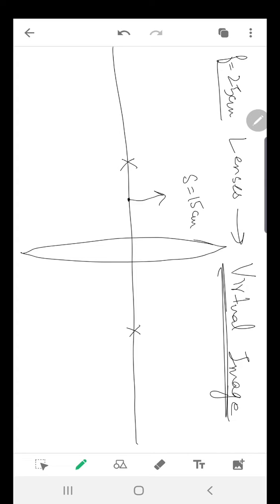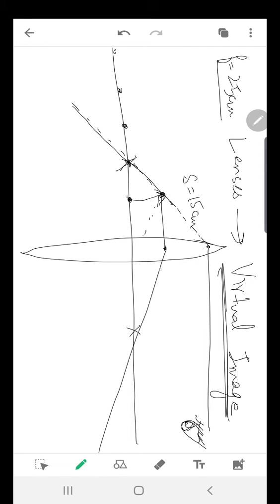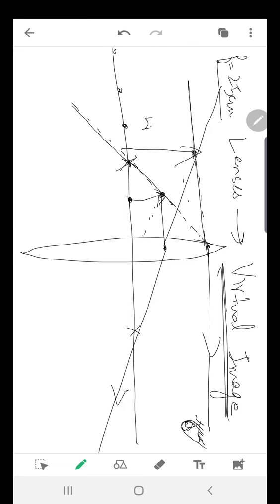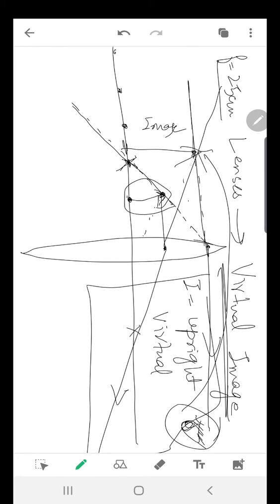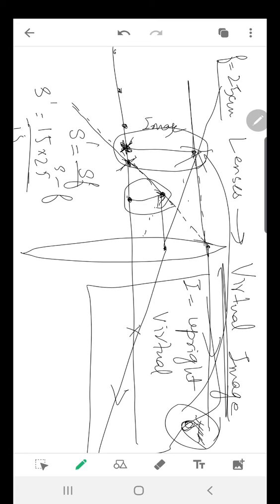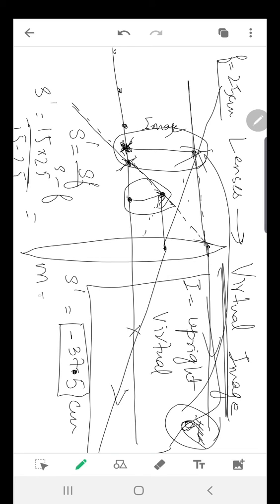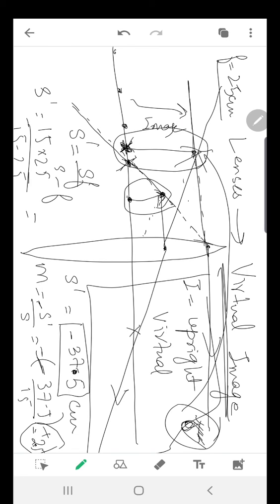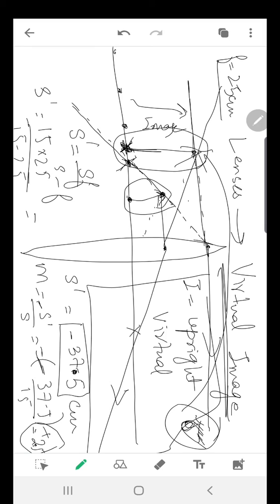Grade 10h lenses part 4